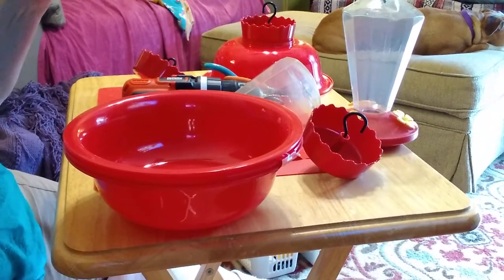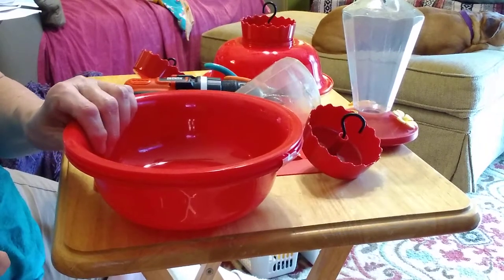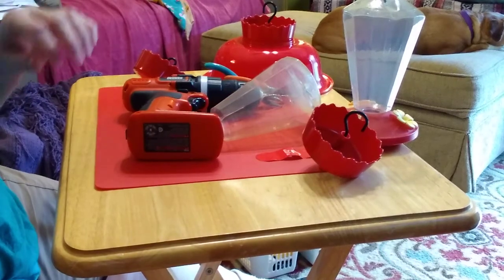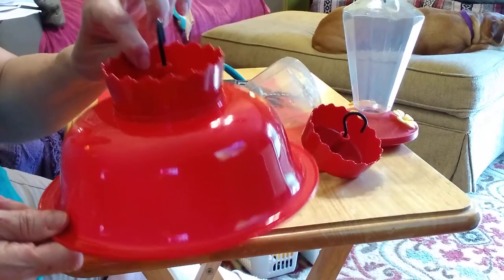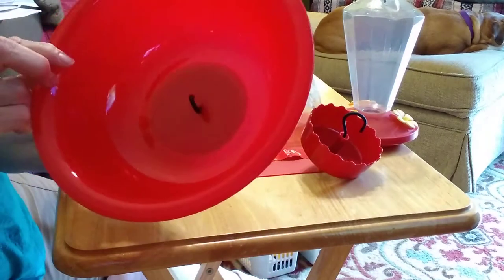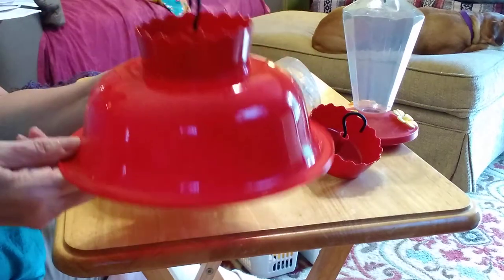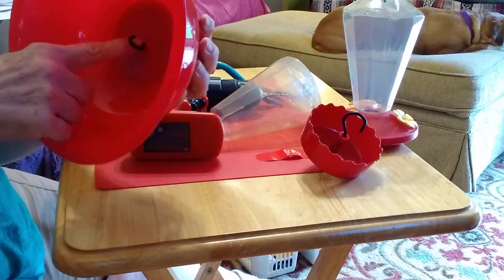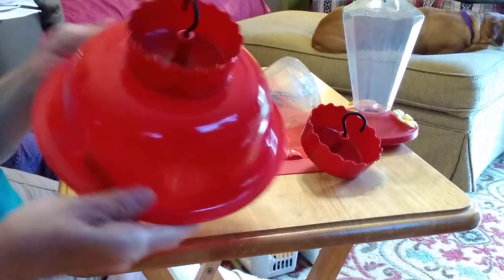DIY easy cheap hummingbird feeder shade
Make a hummingbird feeder shade cheap and easy